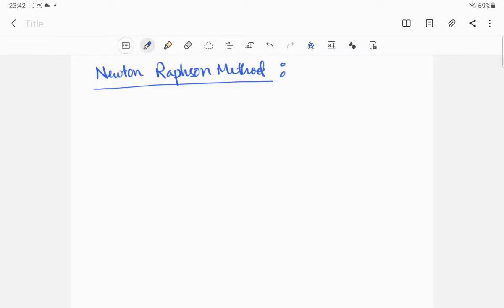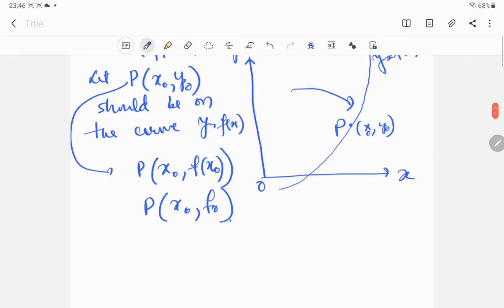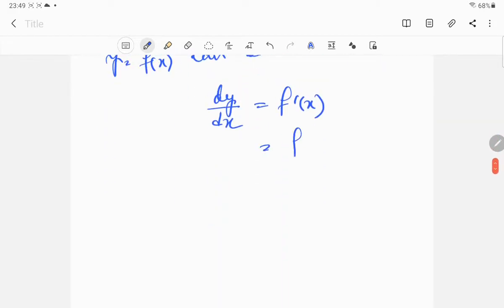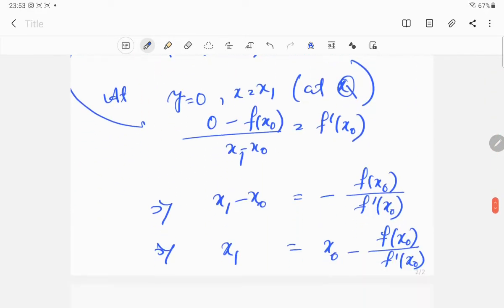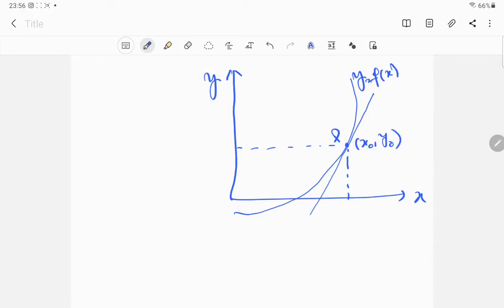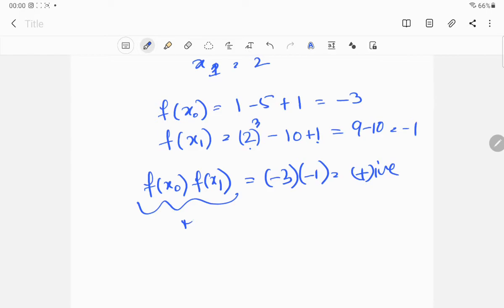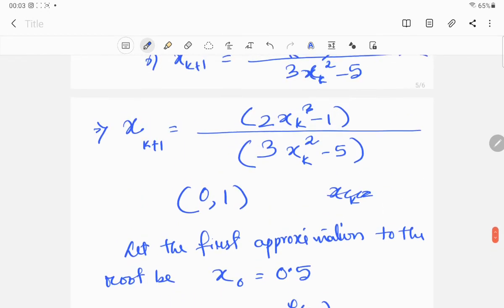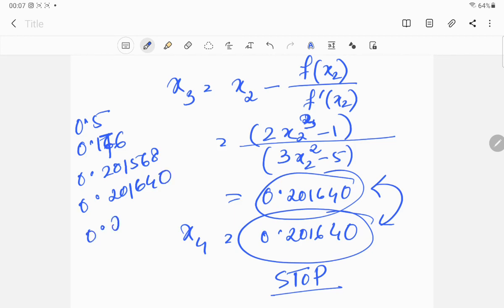LEC 35 (Numerical Methods) : Newton Raphson Method | Root Approximation